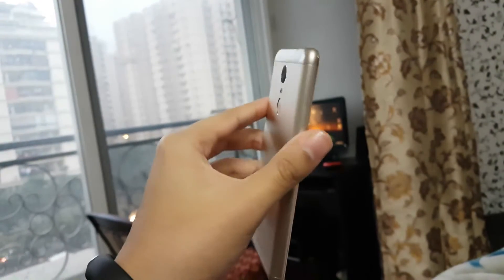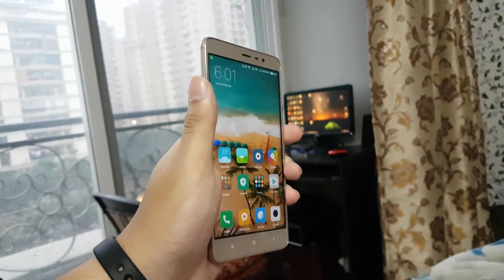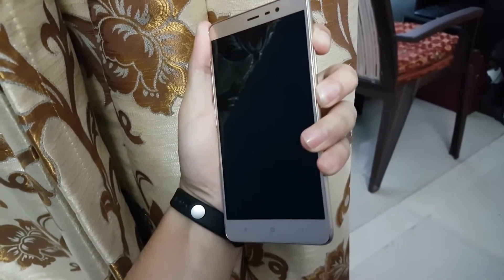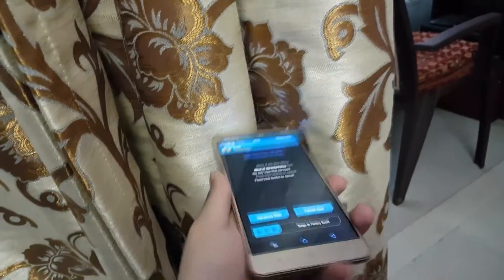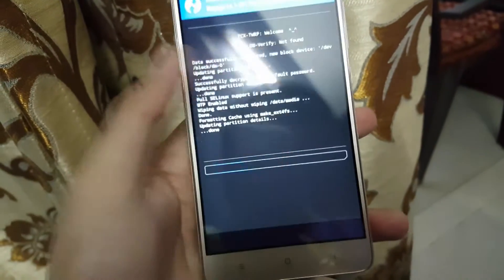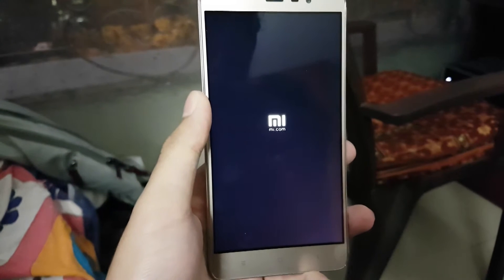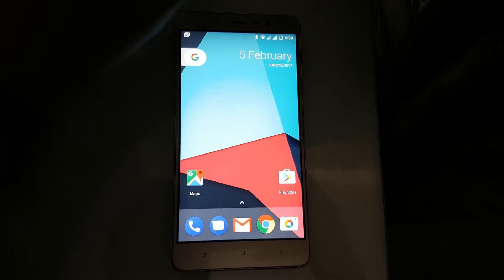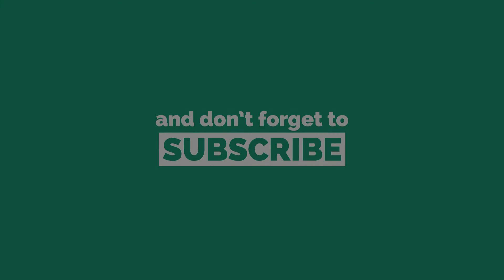How To Install Lineage OS 7.1.1 on Xiaomi Redmi Note 3!!!!! 2017.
Hello guys in this video i Im going to show you how to install best nougat rom on redmi note 3 which is lineage os.

Its pretty stable compared to other roms.

Bugs: Flashlight not working.

Choose cpu as arm 64

android version as 7.1

Variant as you wish but i will recommend you stock.